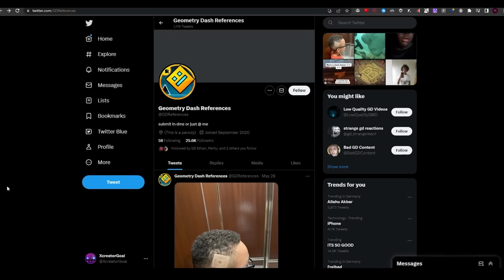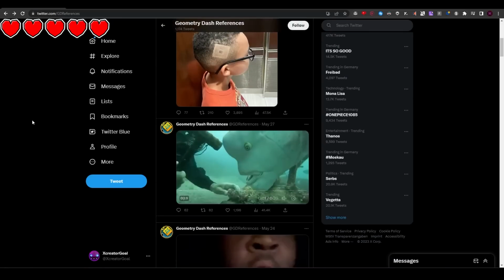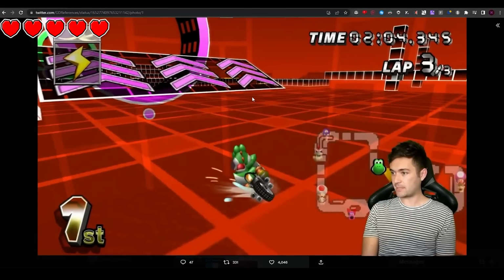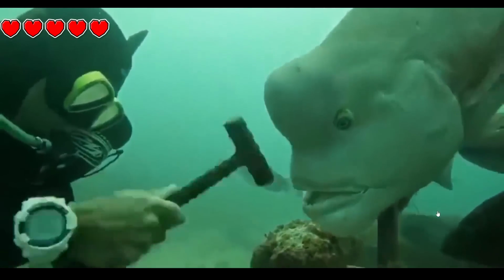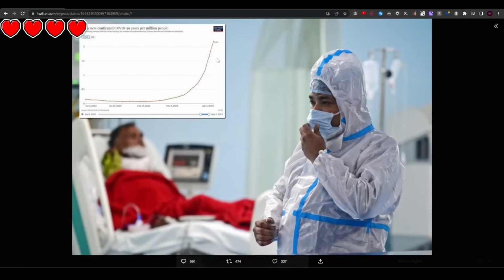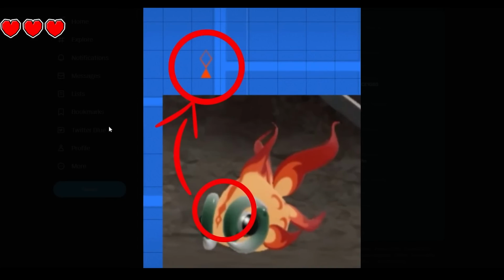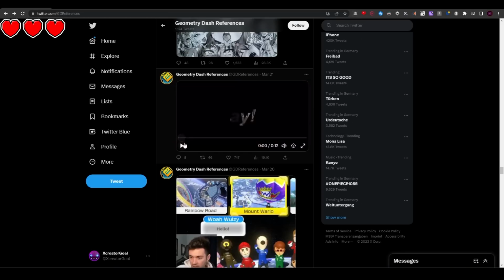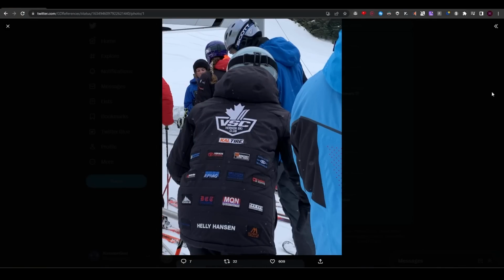I cant find the Geometry Dash reference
What is XTurboEdit?
XTurboEdit, created by XcreatorGoal, is not just another Premiere Pro extension. It is a game-changer for (gaming) YouTubers who want to take their video editing process to the next level. With XTurboEdit, you will be able to automate and speed up the video editing process, allowing you to focus on the creative aspects of video production.
How is it so good?
The advanced coding behind XTurboEdit makes it possible to accomplish editing work that would normally take hours in just minutes. Imagine being able to add zoom effects, rotation effects, various effects based on the YouTube algorithm, memes, and background music, all cut to your liking with smooth transitions. XTurboEdit also automatically cuts unwanted parts of the video, saving you valuable time that you can spend creating more content.
How customizable is it?
Customizability is key with XTurboEdit. You have the ability to customize every aspect of your edit, and its multifarious randomness system adds a unique element to the final product. You can even drag and drop your memes folder and choose the memes you want to add. XTurboEdit's beginner-friendly step-by-step tutorial makes learning effortless.

How does it help YouTubers?
With XTurboEdit, you have the opportunity to revolutionize your video editing process and create content at an unprecedented speed. By automating repetitive tasks and integrating features based on the YouTube algorithm, you can create high-quality videos in a fraction of the time.

Investing in XTurboEdit is an investment in yourself. It is also a one time payment and the value it brings is immeasurable. You'll save countless hours of work and be able to make more money than ever before. Don't let tedious editing hold you back from reaching your full potential. Embrace the power of XTurboEdit and unlock your creativity.

Imagine having more time to create more content, engage with your audience, and grow your channel. XTurboEdit is the solution that allows you to do just that. It will save you countless hours of work and enable you to make more money than ever before.